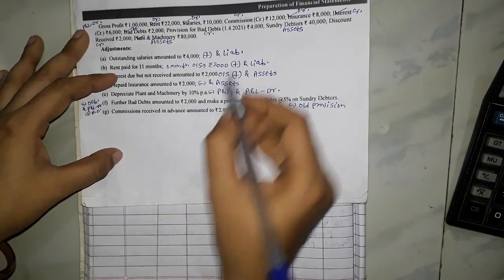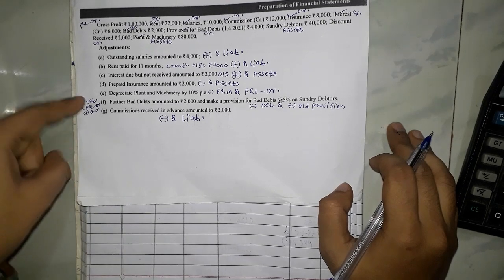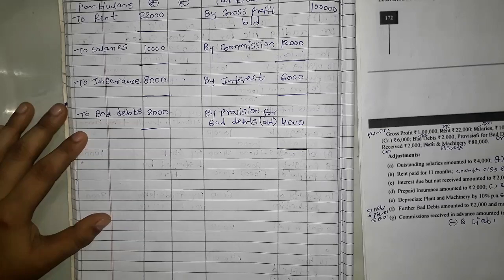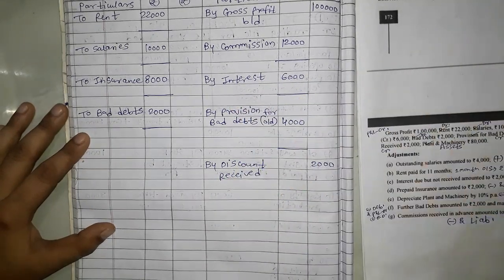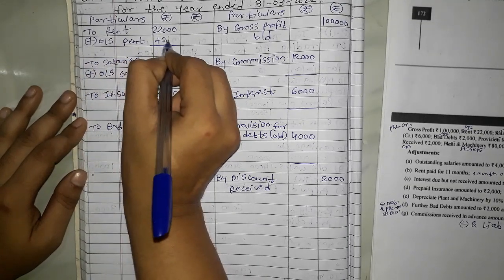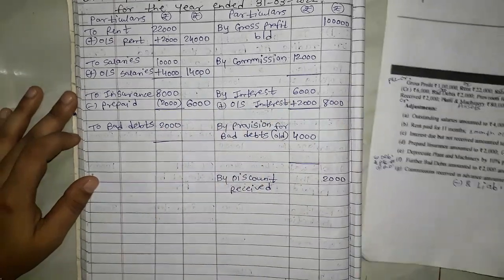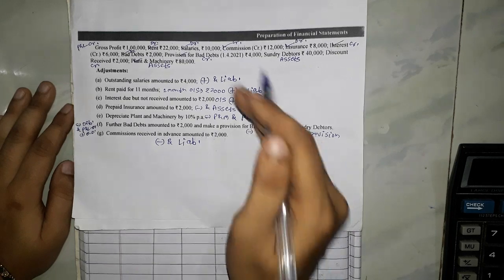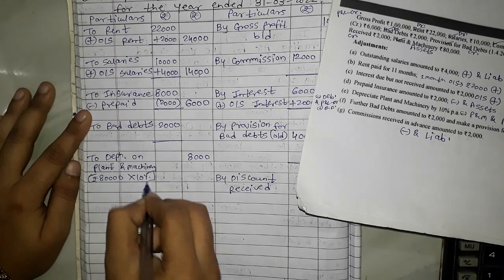CMA Inter (Syllabus 2022) Paper 6 FA Study Note 3.1 Financial Statements of Commercial Organizations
In this video we will discuss Illustration number 2

If you haven't watched other videos of CMA Inter & Final then please check the playlist

OR

Search by the name CMA Bhagyashree Hulle